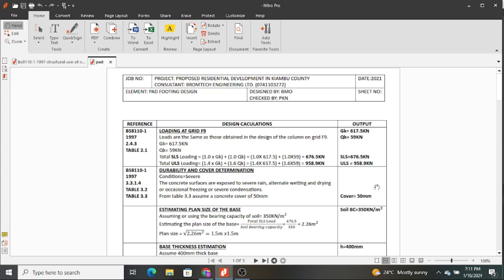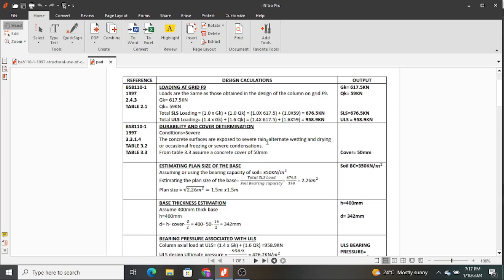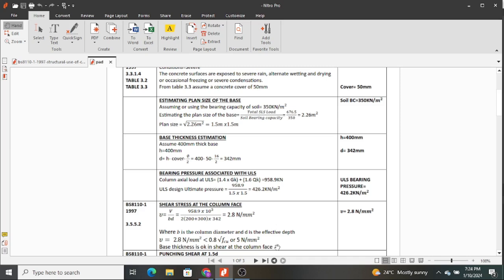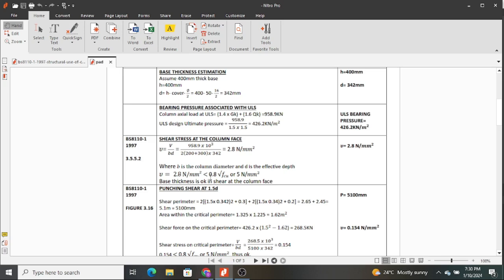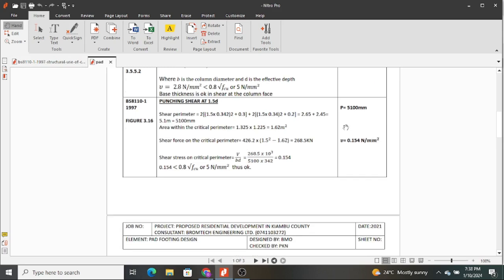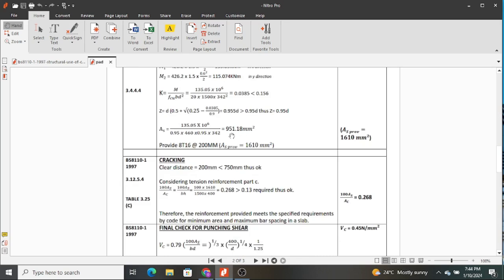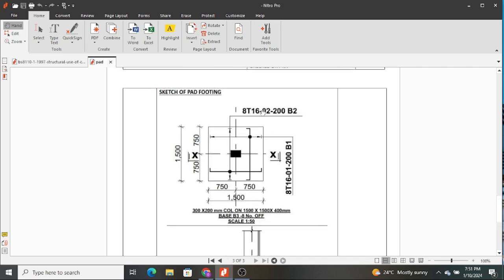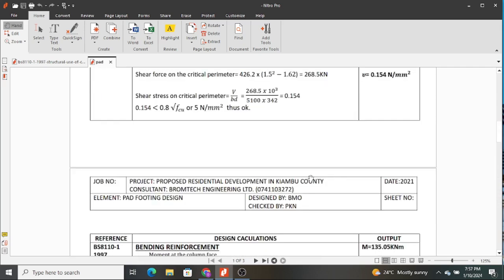THE DESIGN OF A PAD FOOTING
Embark on a captivating journey into the heart of structural engineering with our latest video, "Mastering Pad Footing Design!" In this comprehensive guide, we unravel the intricate process of sizing, calculating bending moments, and conducting vital checks for cracking and punching shear in pad footings.

Discover the art and science behind sizing footings as we delve into the nuances of achieving optimal load distribution and foundational stability. From the initial dimensions to the intricate details, we unveil the secrets to creating a robust and reliable pad footing.

Buckle up for a deep dive into the world of bending moments, where we demystify the calculations essential for ensuring structural integrity. Gain insights into the forces at play and understand how they influence the design of your pad footing. We make complex calculations accessible and guide you through the process with clarity.

But that's not all – our video goes beyond theory. We walk you through the crucial checks for cracking and punching shear, providing practical knowledge that ensures the durability and safety of your structures. Explore the techniques professionals use to safeguard against potential issues and elevate your structural analysis skills.

This video isn't just a tutorial; it's an immersive experience into the world of structural design. Whether you're a student eager to grasp the fundamentals or a seasoned engineer seeking advanced insights, our content caters to all levels of expertise.

Ready to elevate your understanding of pad footing design? Hit play now and join us on a journey to become a master of structural engineering. Let's build a stronger foundation together!